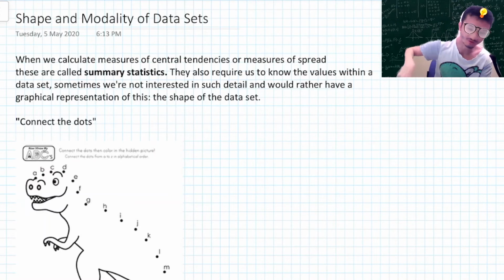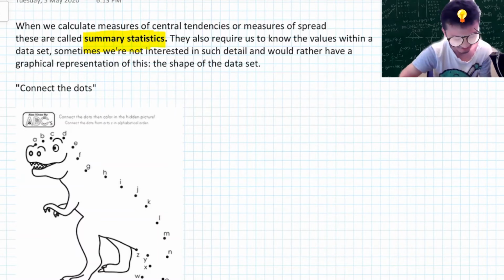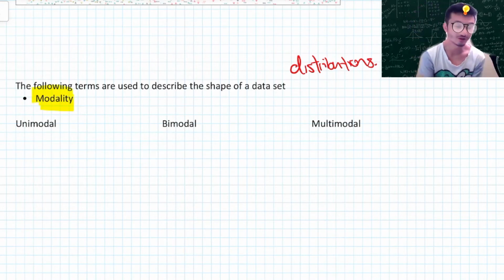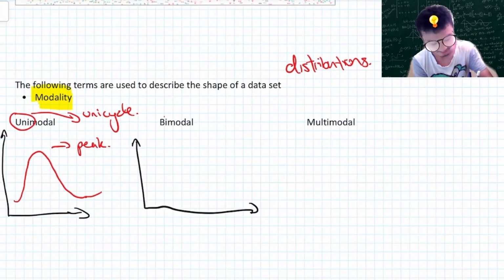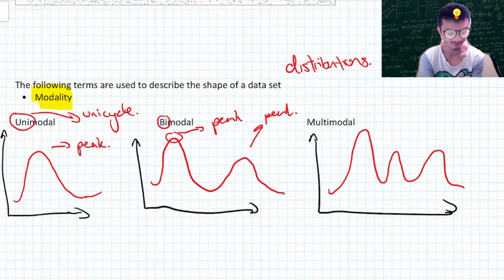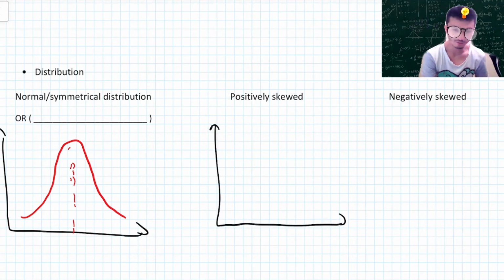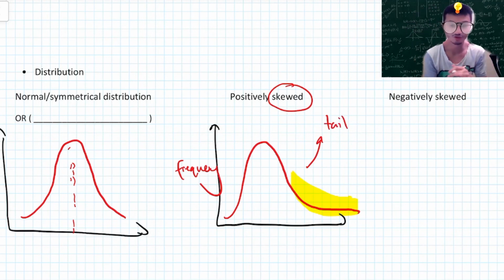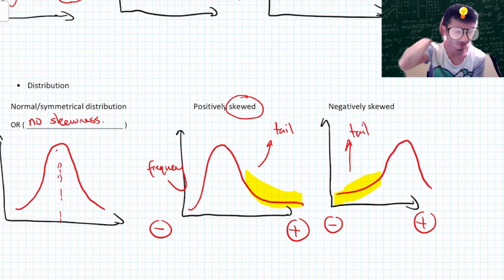Shape and Modality (Part 1: Introduction)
How do we describe the shape and modality of a distribution?